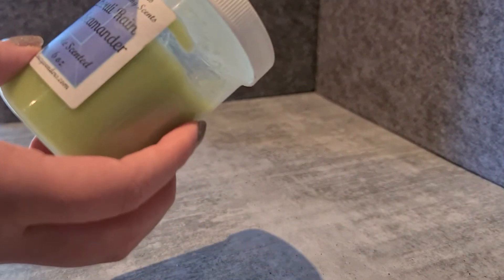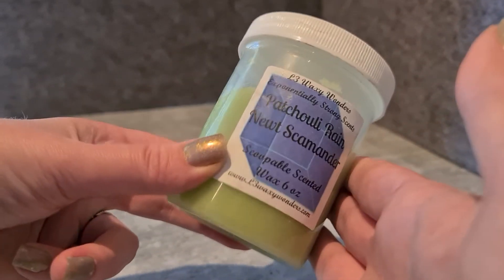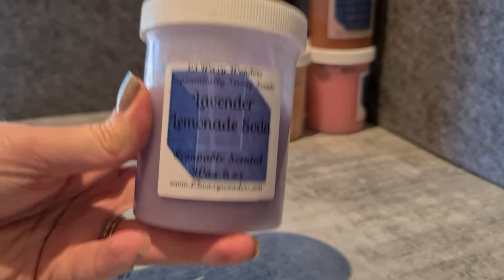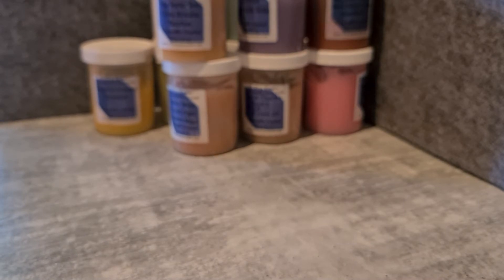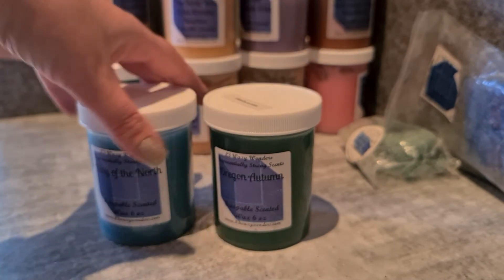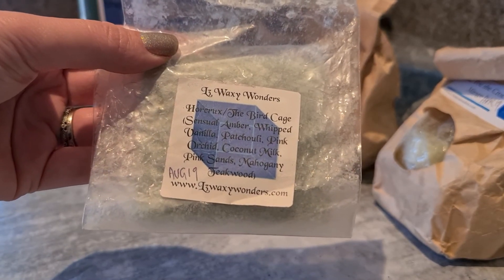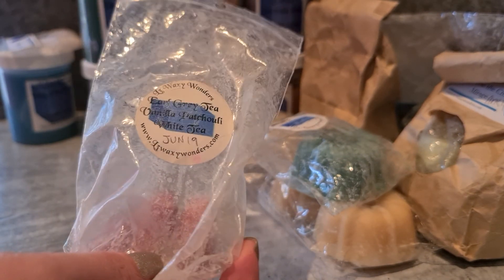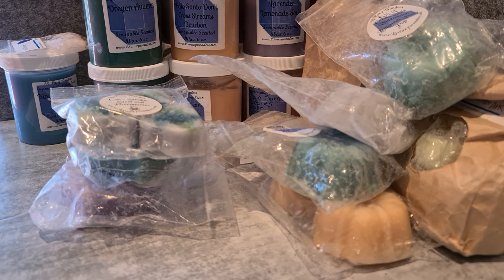Vendor Collection Snapshot - L3 Waxy Wonders